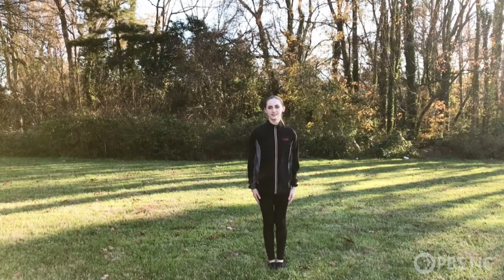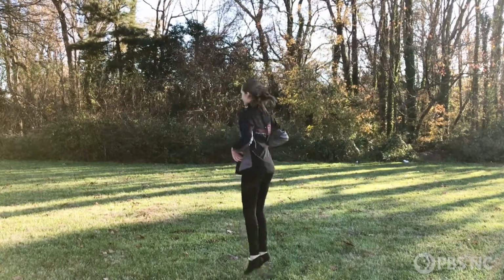Learn a cool dance with Studio J Dance Center!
Studio J Dance Center teaches us a great dance to get us up and moving, even in our living rooms!
This segment originally aired in Rootle's Block Party LIVE! At Home! Check out this brand new television special from Rootle! We are taking our in-person event to the tv screen for a jam-packed hour of sing-alongs, activities, and more, all from the comfort of your living room. Read-a-roo makes a celebrity appearance, along with the North Carolina Zoo, Studio J Dance Center, Jeghetto, and more!